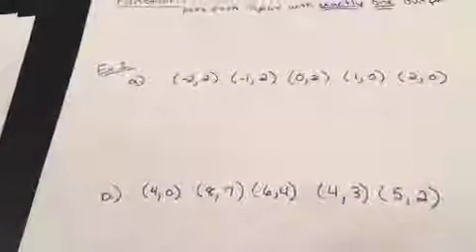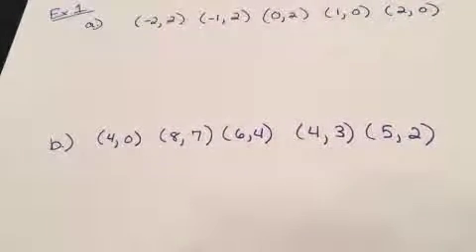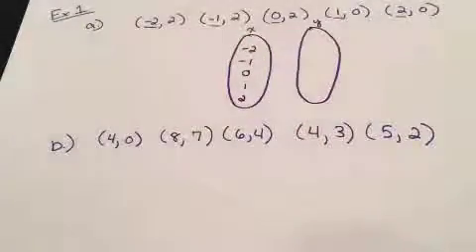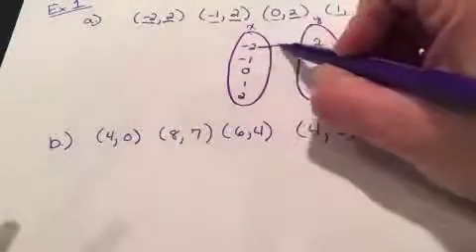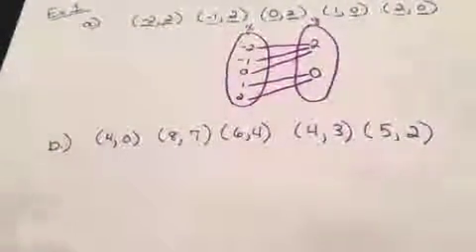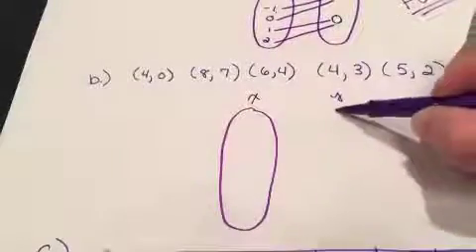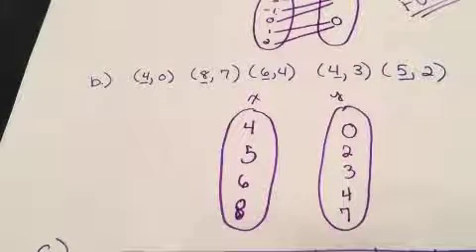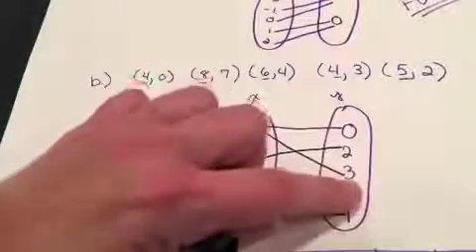Functions Video 2